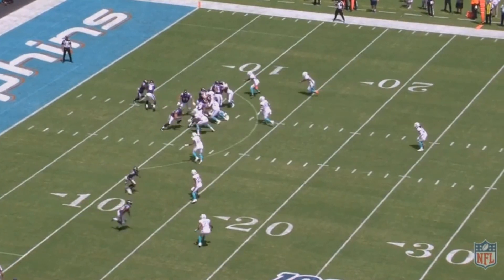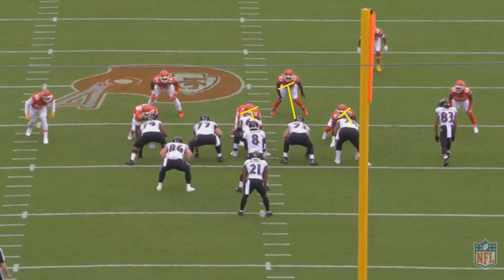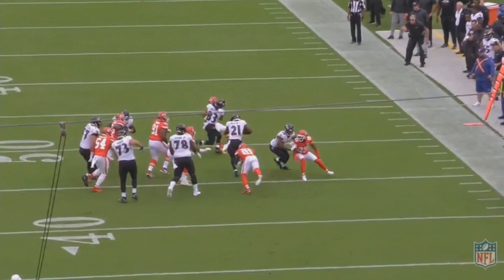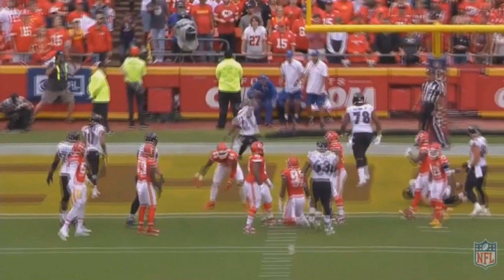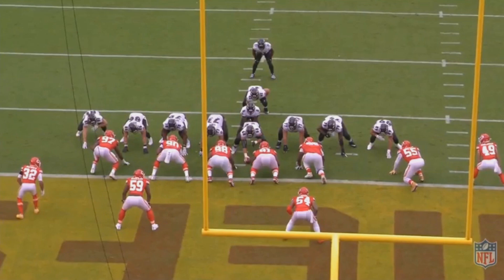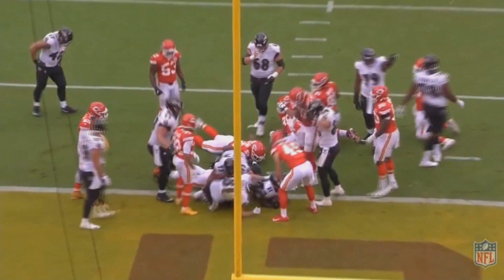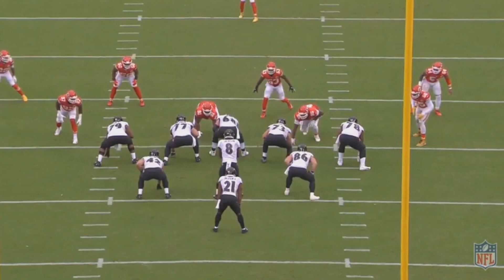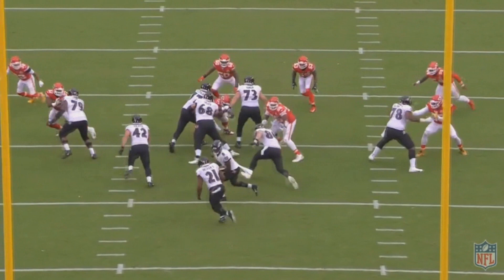Film Study: How Mark Ingram has fit into the Baltimore Ravens roster perfectly